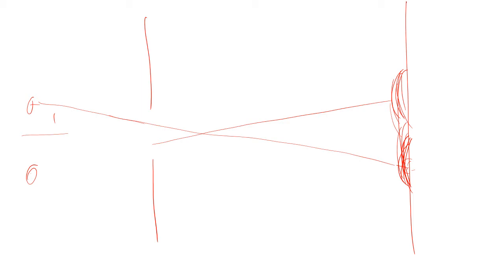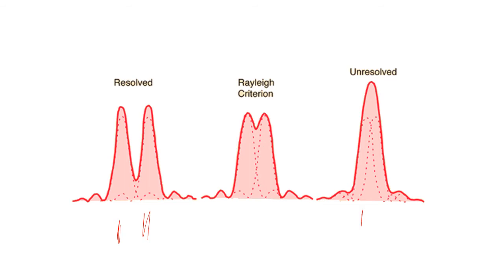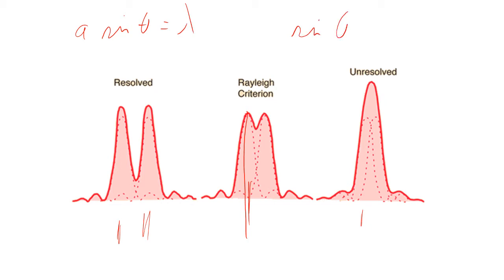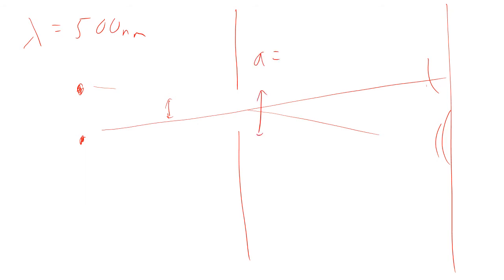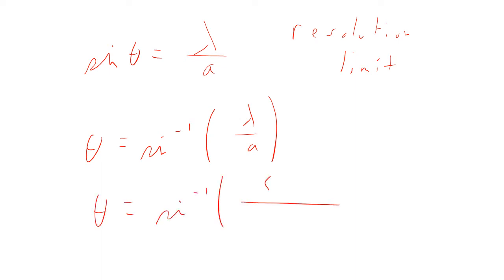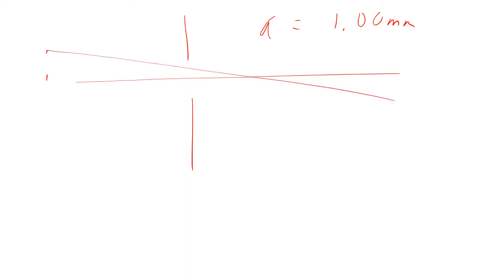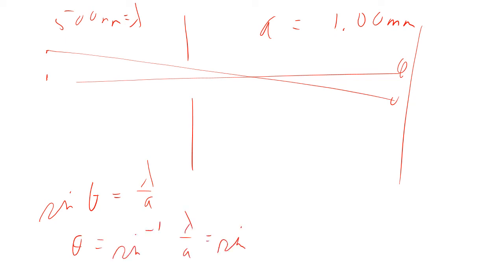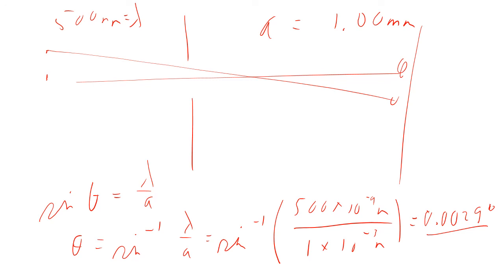PHYS 2426 Resolution